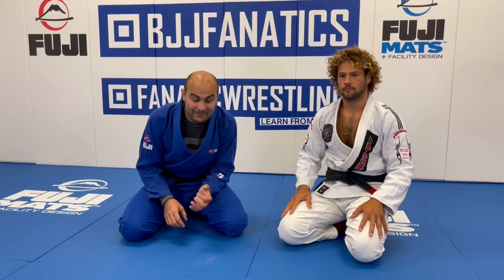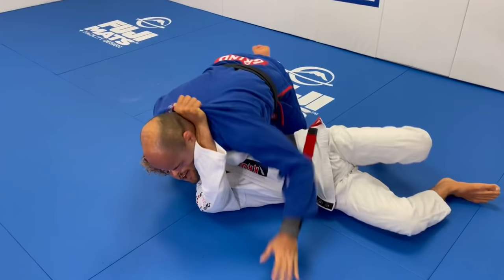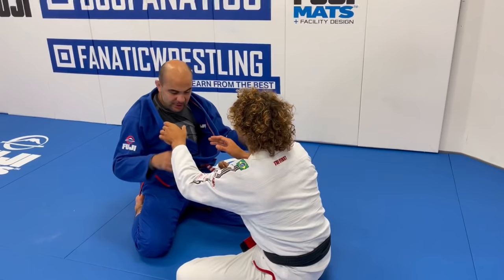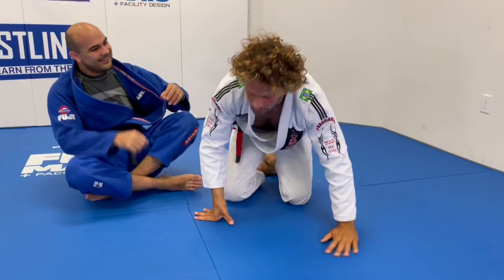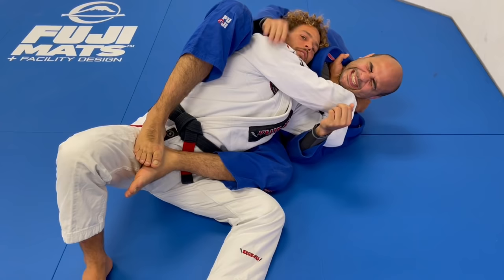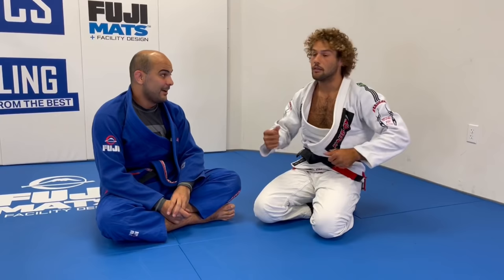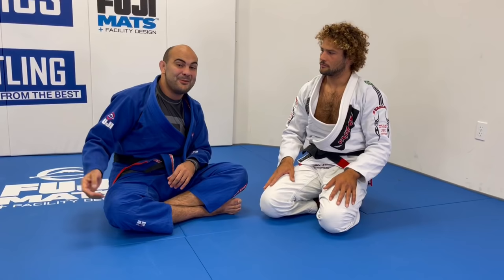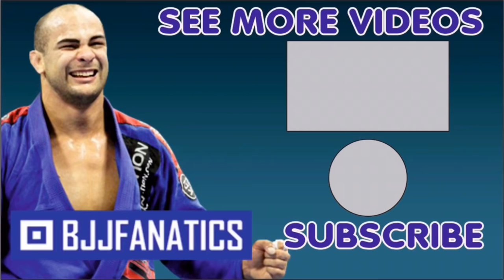The Best Jiu Jitsu Baseball Choke In The World by Magid Hage ("The Gorilla Hands")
Magid Hage is considered the one who has the best Baseball Choke in the planet. And I had the opportunity to learn it from him. Check it out.